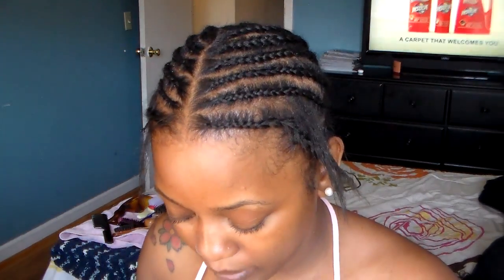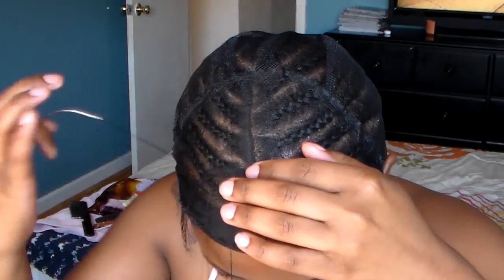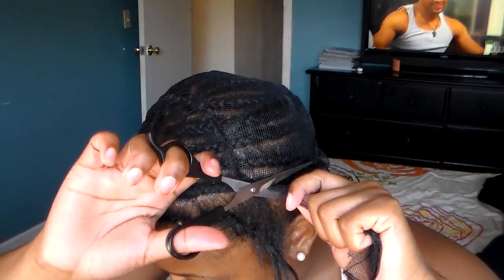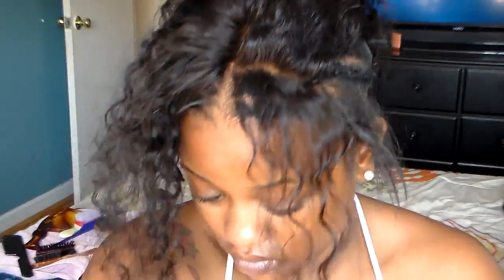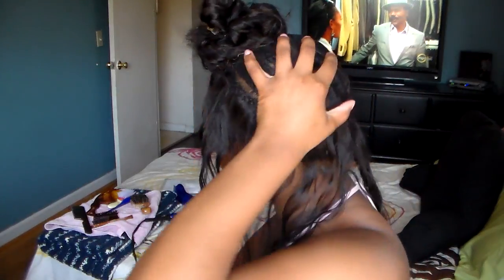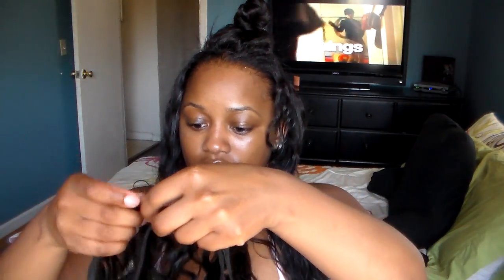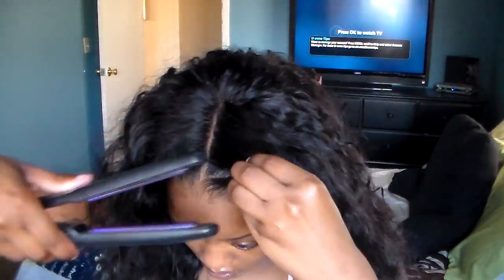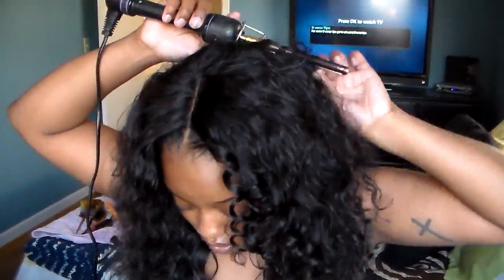Most Natural Sew-In Closure ❤️ (Feat. GEM Beauty - Brazilian Water Wave)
Personal IG: @Its_MelP
Beauty IG: @SnatchedBySharmel

** I OWN ALL RIGHTS TO ALL THE MATERIAL IN THIS VIDEO **